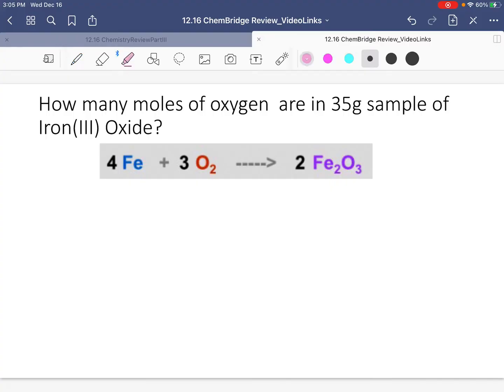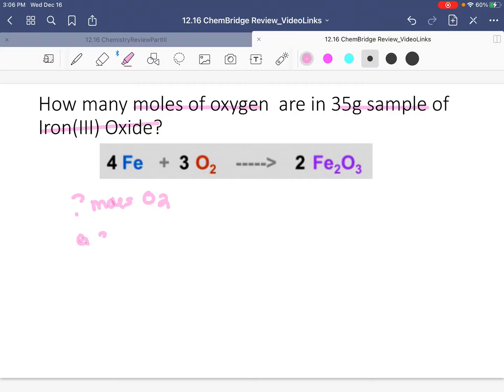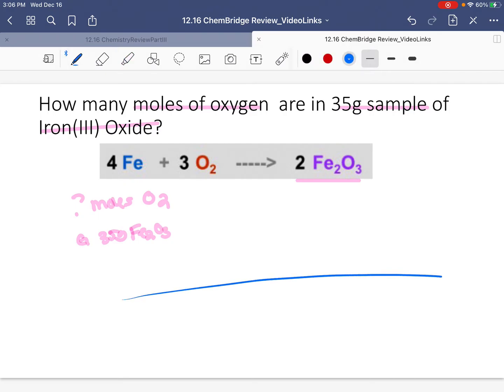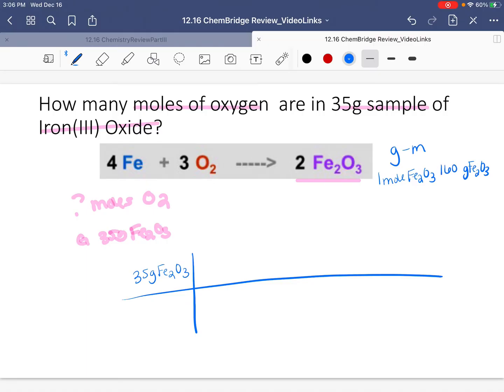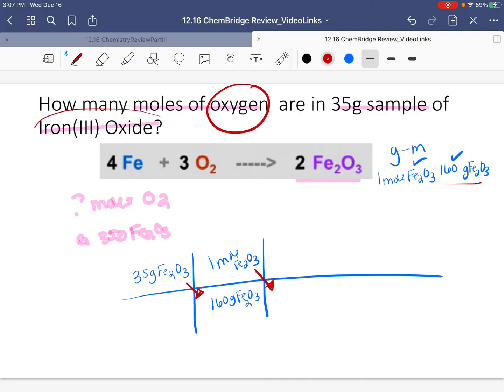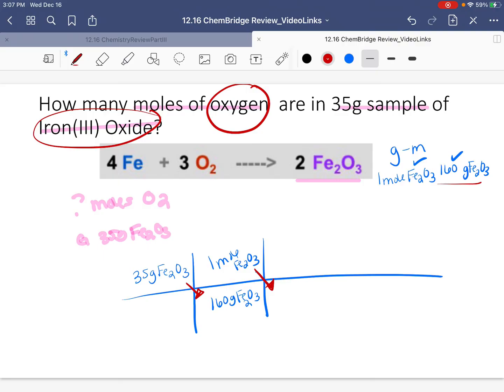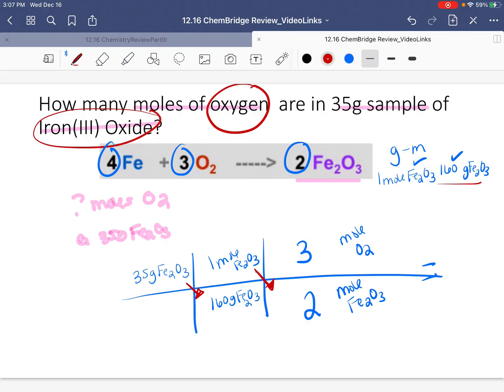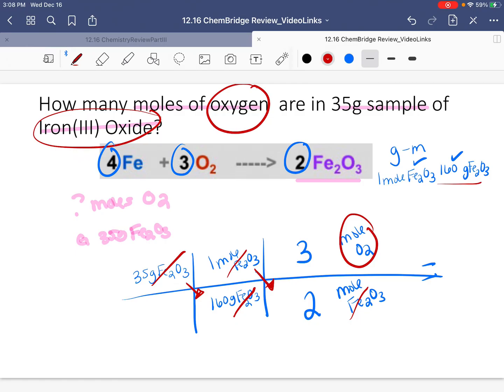Grams to moles stoic